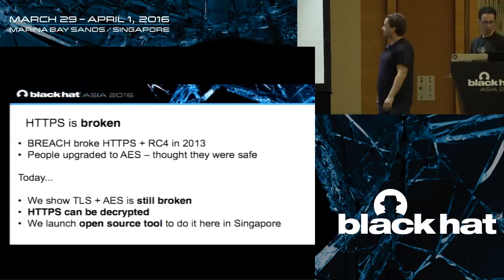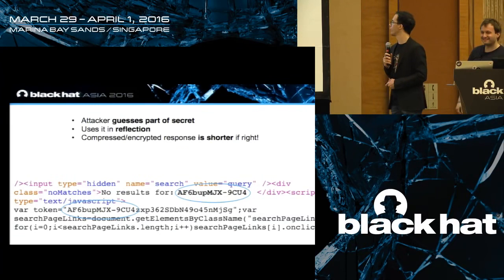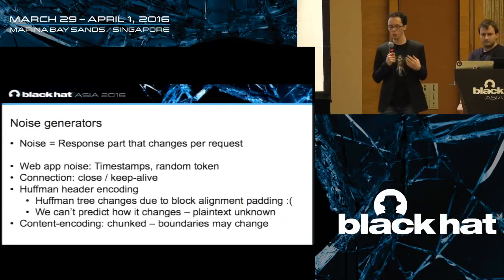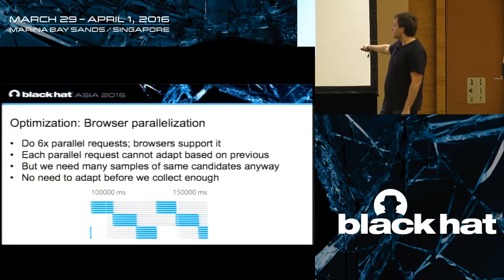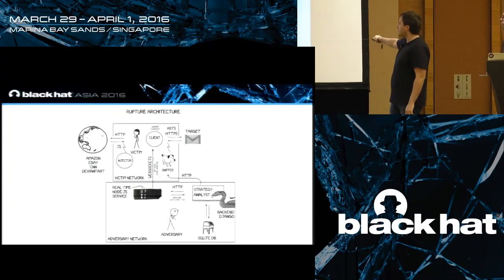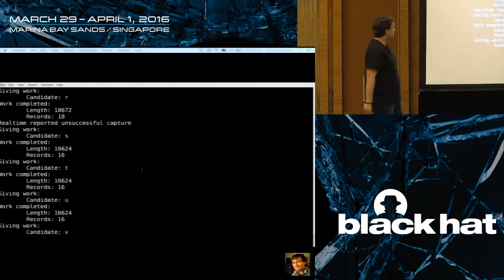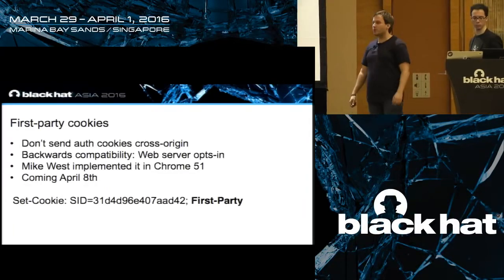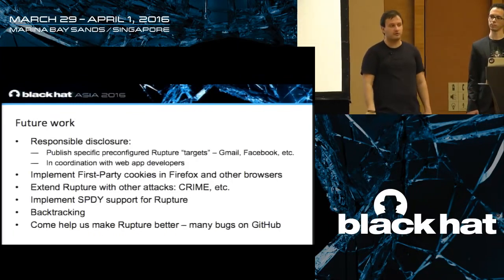Practical New Developments in The Breach Attack Black Hat - Asia - Singapore - 2016